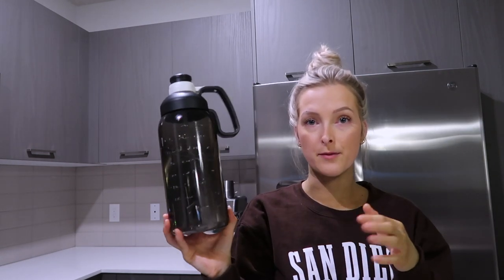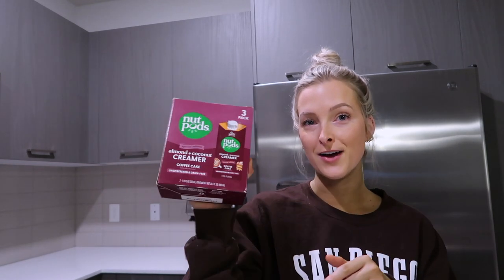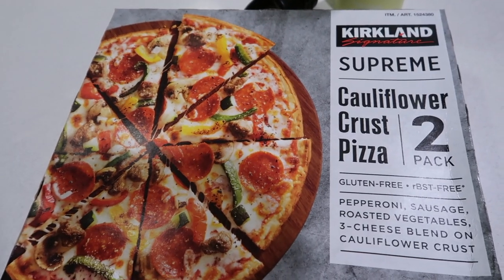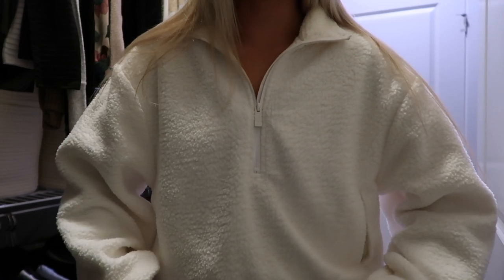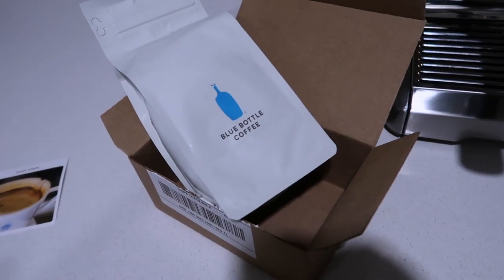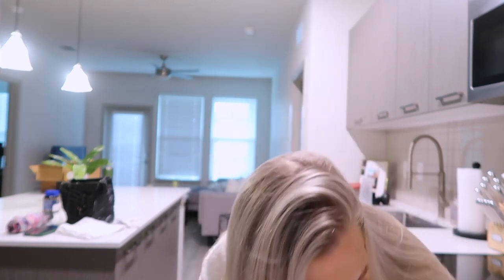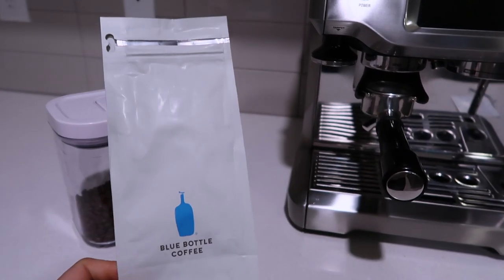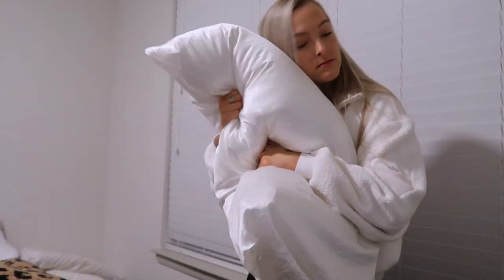A FEW DAYS IN MY LIFE: I'm concerned, mini haul, recent favorites, spend the evening with us + more!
ITEMS MENTIONED:
NutPods Coffee Cake
NutPods Cinnamon Swirl
Alo Yoga Sherpa Jacket
Alo Yoga Leggings
Coffee storage container

frequently asked:
My coffee machine